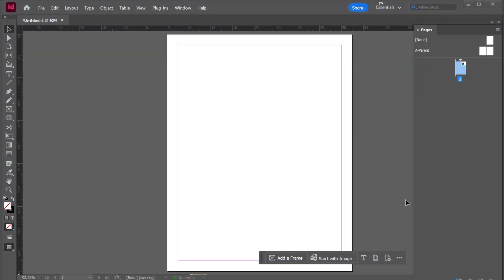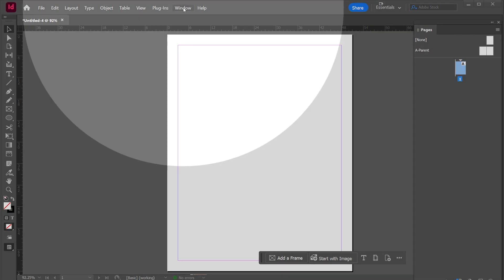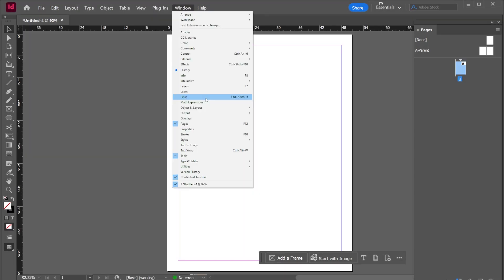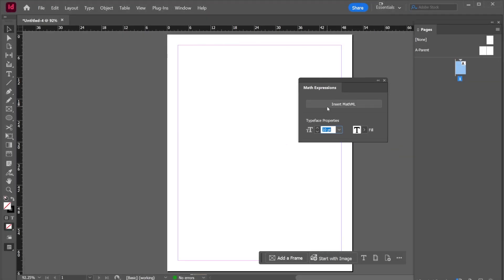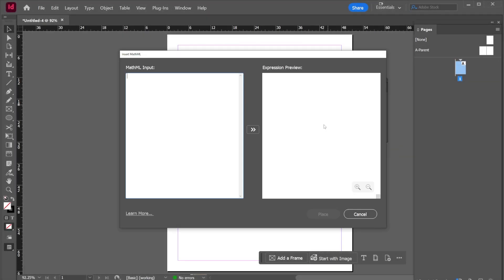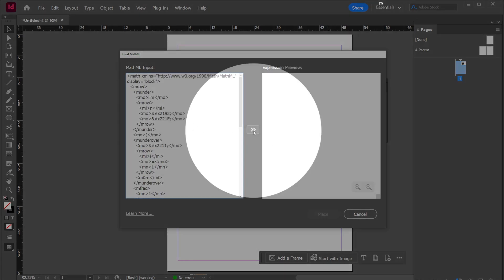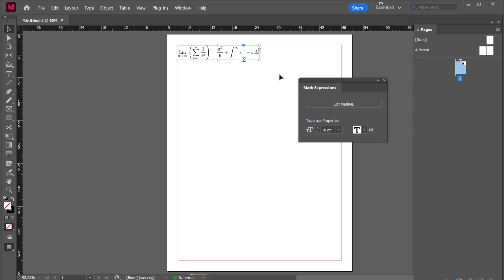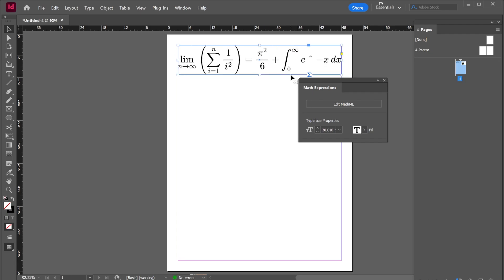Math ML Expressions in InDesign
Did you know you can easily insert math expressions into your InDesign projects? In this tutorial, we explore how to:

📐 Use XML to integrate MathML expressions seamlessly
🔢 Add complex math equations, perfect for educational materials
🔧 Resize and adjust math elements to fit your design

Whether you're designing for math courses or creating technical documents, this feature will simplify your workflow.